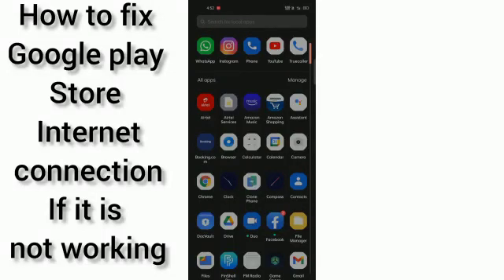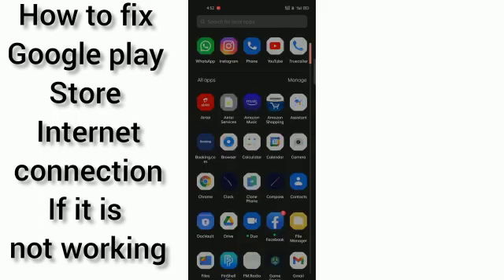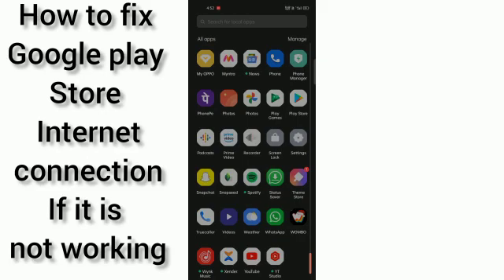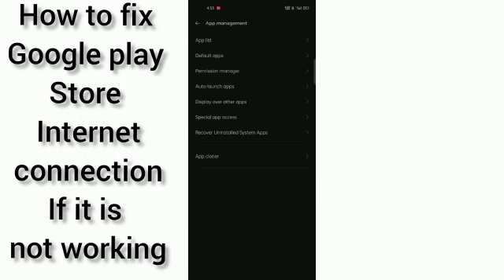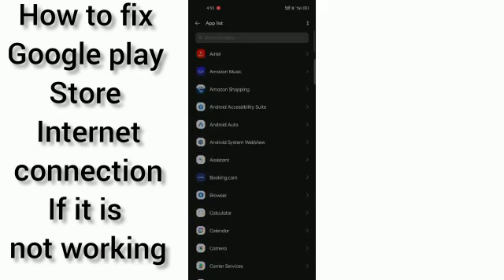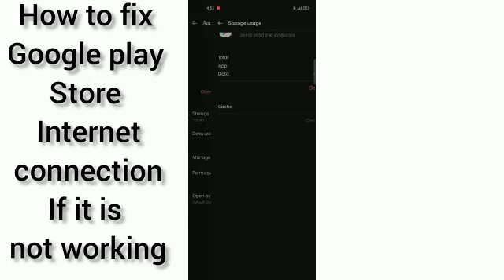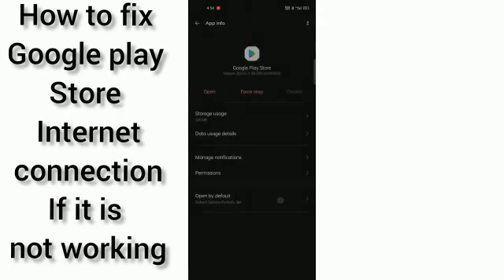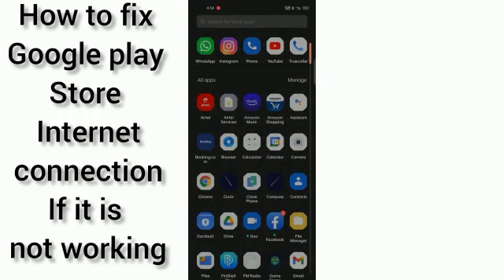Google Play Store Not Working | How To Fix No Internet Connection Retry Error In Play Store | 2022